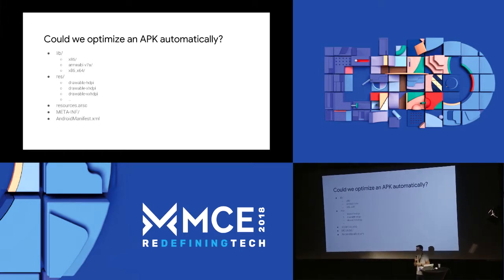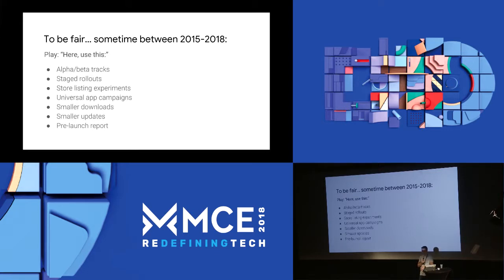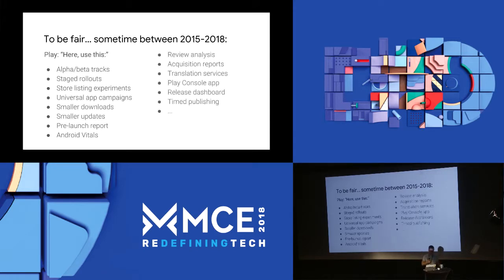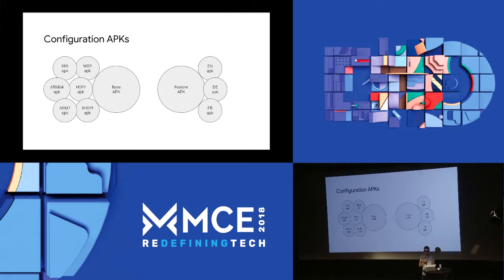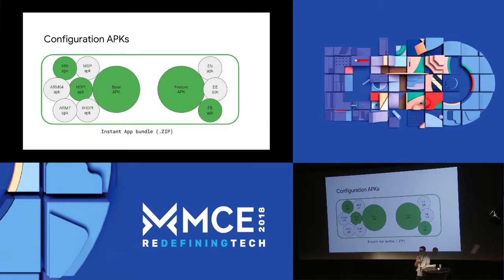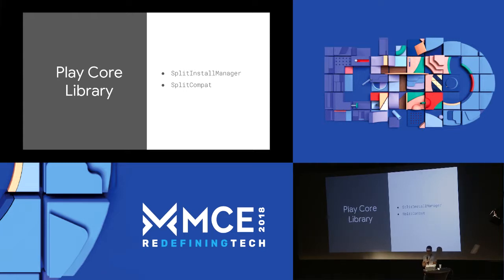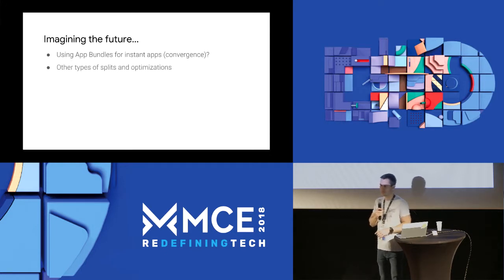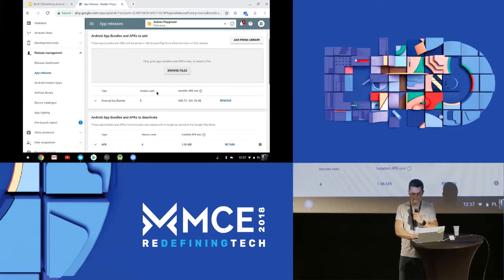MCE 2018: Redefining Android app distribution | Wojtek Kaliciński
We’ve seen a big shift in Android development in recent years. With Google releasing Architecture Components and announcing Kotlin as a supported language on Android last year, we’re moving closer to align with what developers have been doing for some time. Other initiatives, such as Instant Apps, are pushing the boundaries of how we perceive traditional, native applications. What will be the next revolution for Android apps? Come find out!